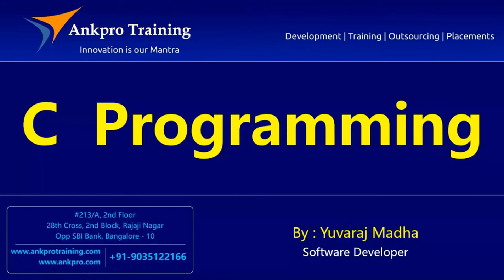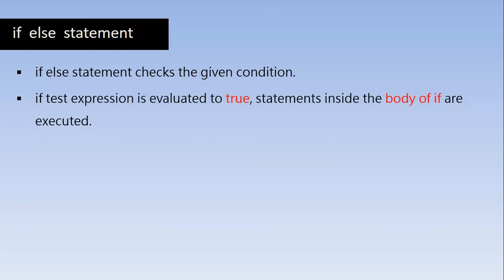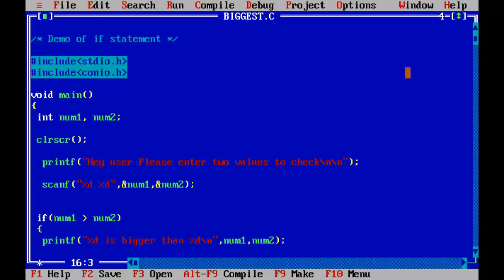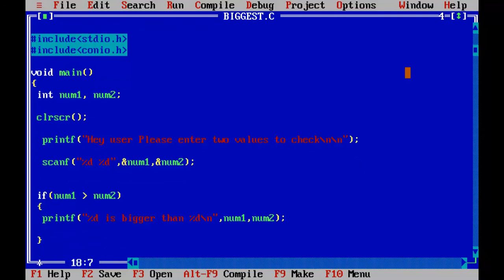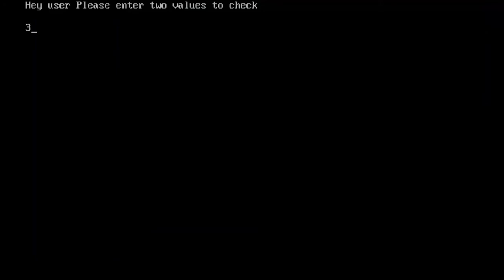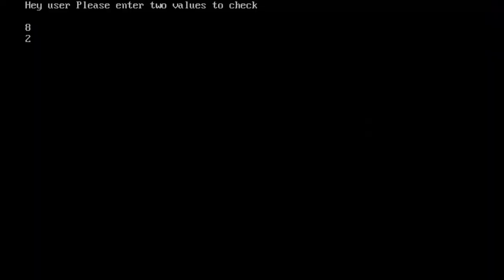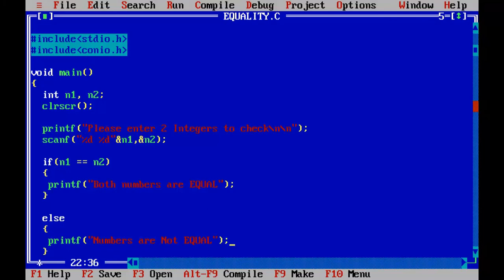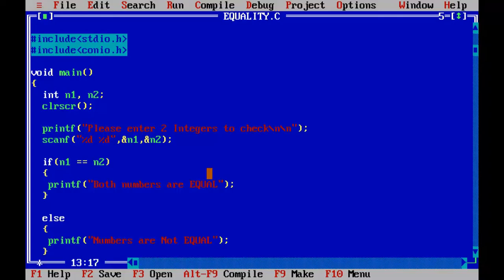C language - Class 10 : Control statements - Part 2 (conditional operator or ternary operator)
Conditional Operator or ternary operator

?  :    is called as Conditional Operator.
Syntax :
      Exp1  ?  Exp2  :  Exp3;

Exp1 is evaluated. If it is true, then Exp2 is evaluated and becomes the value of the entire ? expression.

If Exp1 is false, then Exp3 is evaluated and its value becomes the value of the expression.

ankpro
ankpro training
Asp.net MVC
C#
C sharp
Bangalore
Rajajinagar
Selenium
Coded UI
Mobile automation testing
Mobile testing
JQuery
JavaScript
.Net
C
C++
Components of the .Net framework
Hello World
Literal